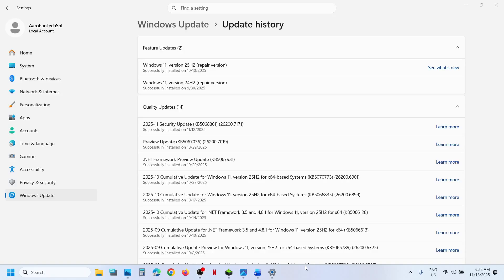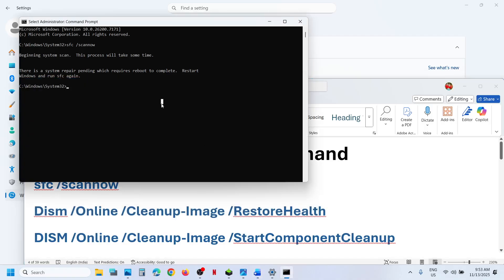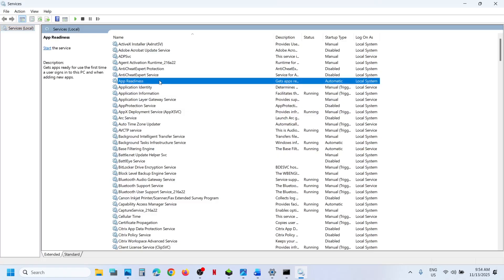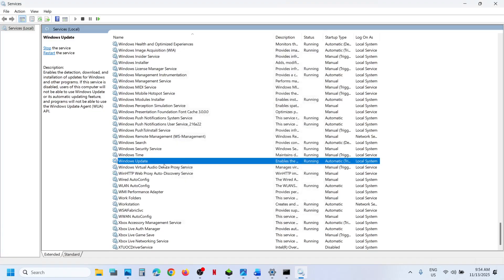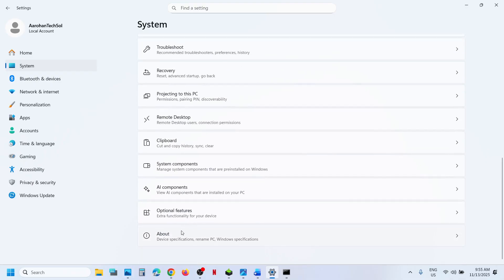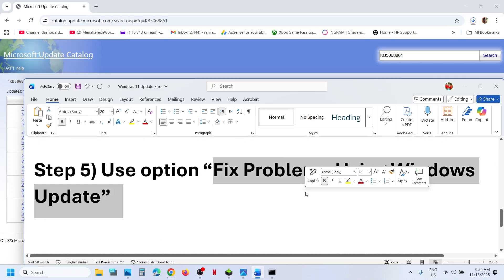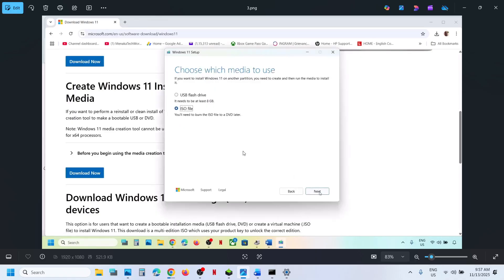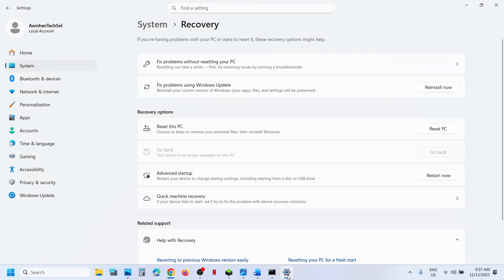Fix Windows 11 Update KB5068861 Install Error Your Device Is Missing Important Security Updates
Fix Windows 11 Update KB5068861 Not Installing Error Your Device Is Missing Important Security Updates